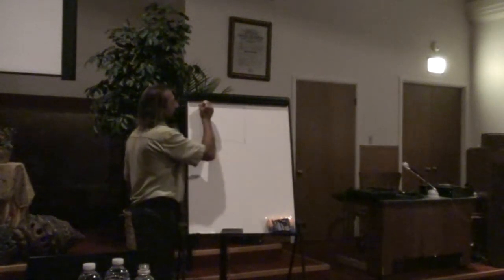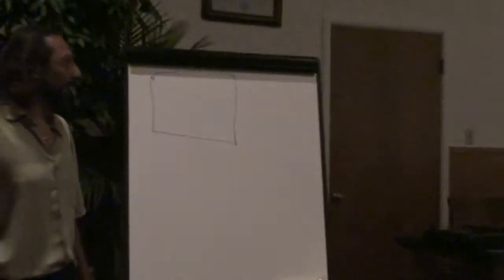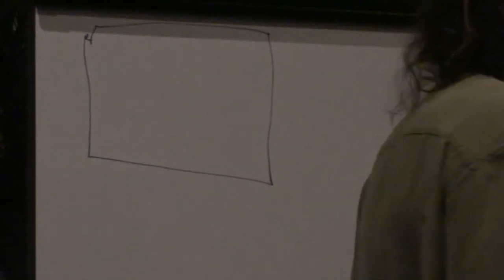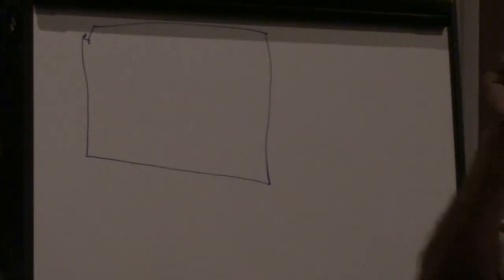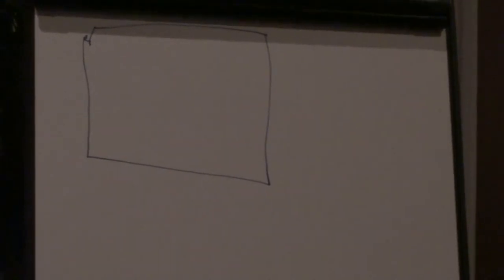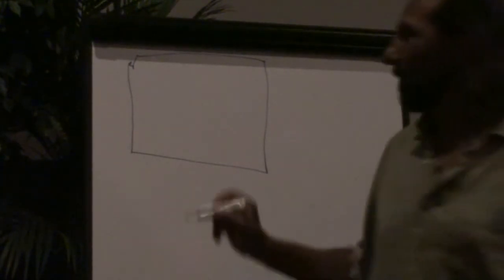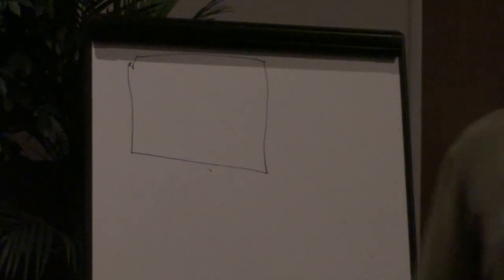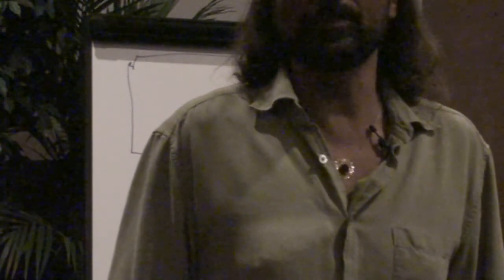Tonight We Are Going To Break The Box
On July 19, 2011 Nassim Haramein gave a 4-hour presentation on his latest work on Grand Unification Theory in Sebastopol, California. His recent work solves discrepancies previously existing between Einstein's Relativity Theory and Quantum Mechanics, through calculations made about the Schwarzschild Proton which regards the proton as a miniature black hole. In this segment he lets the audience know that he will be breaking the box they have been thinking inside of.